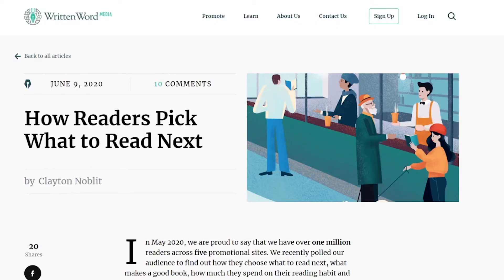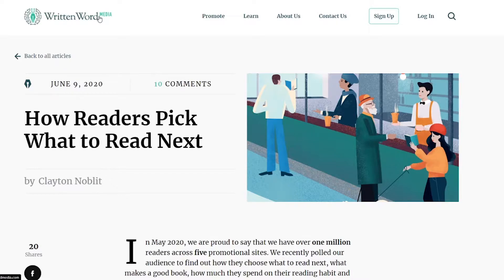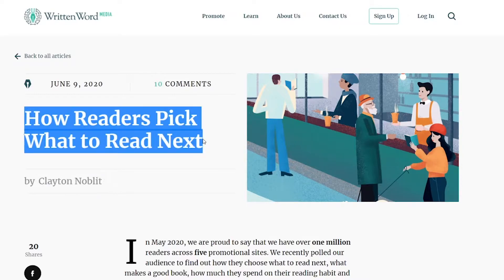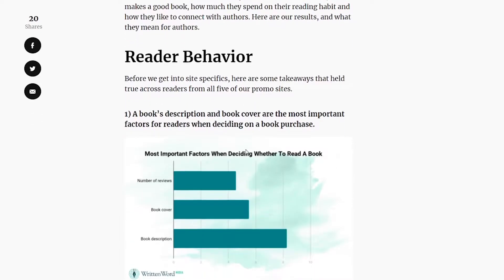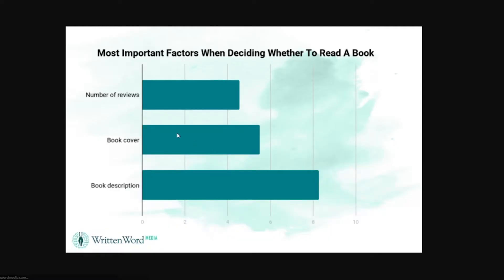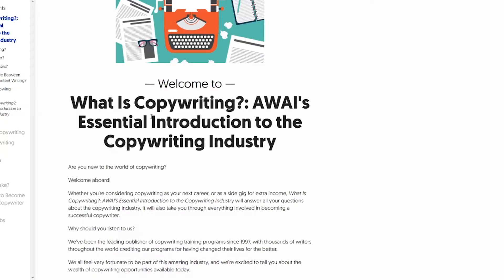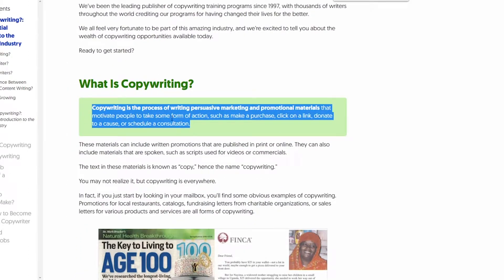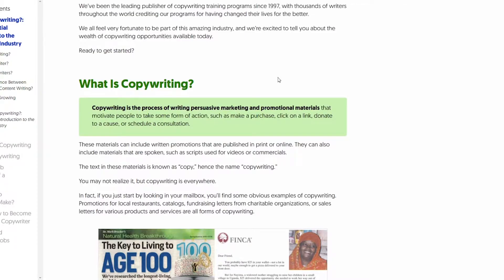Test Your KDP Book Description and See an Increase in Your Book Sales!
It's the KDP book description that is almost always the 'weakest link' in indie authors attempts to sell more books. It's also the most important factor readers consider before buying. For these reasons, it's vital we test out different versions.

--- 📚 Links to Recommended Gear or Items Shown or Mentioned in the Video 📚---

👉Catch the Unicorn: Demystifying book marketing for fiction authors

--- 📚 Apply to Work with Me 1-on-1 to Help Market Your Book 📚 ---